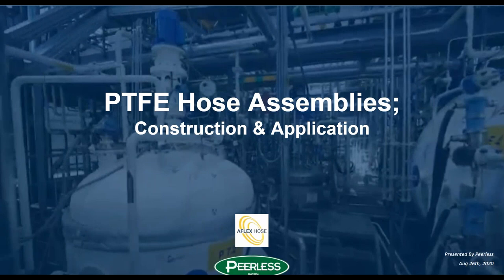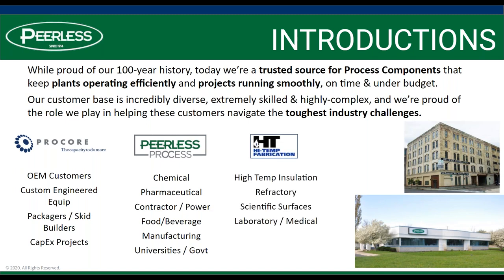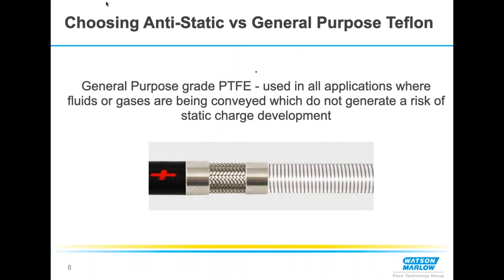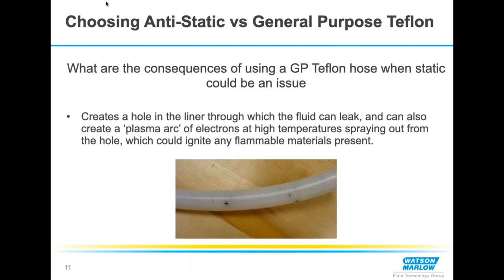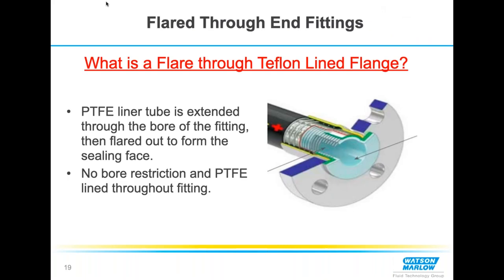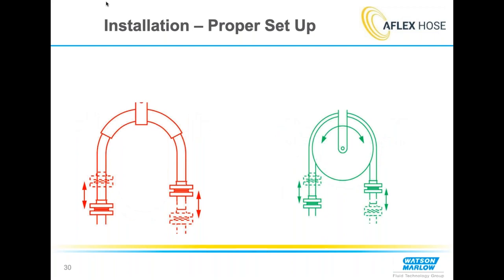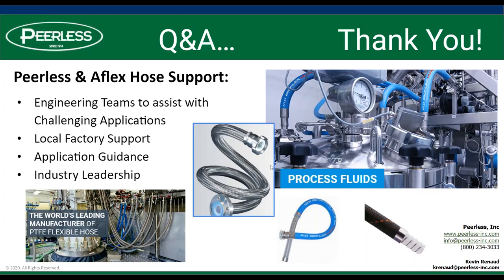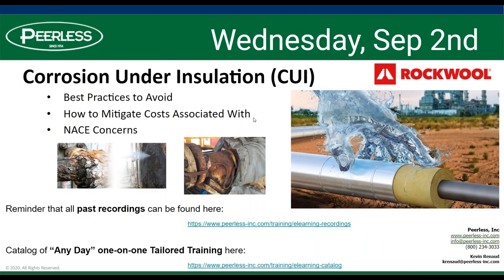Teflon Hose 101 - Learn How to Select the Proper Style for your Application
As part of our Peerless eLearning Webinar series, this is a recorded webinar with our partner Aflex Hose to discuss the topic of selecting the proper style PTFE hose for your application.

This discussion covers the following:
  – When to consider using PTFE hose
  – The characteristics of PTFE hose
  – The difference between convoluted hose and smooth bore hose
  – Key selection criteria you need to know
  – Options you might consider for ensuring integrity and traceability
  – Reasons why PTFE hose might fail.